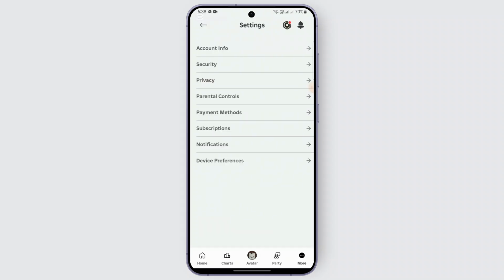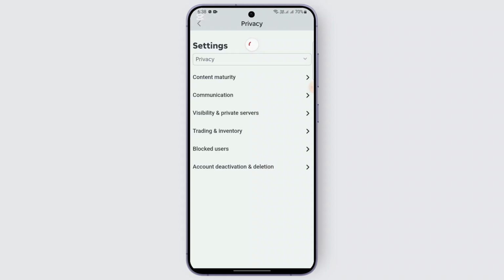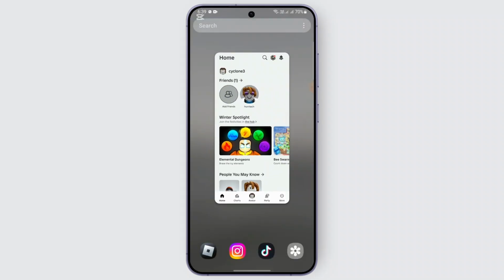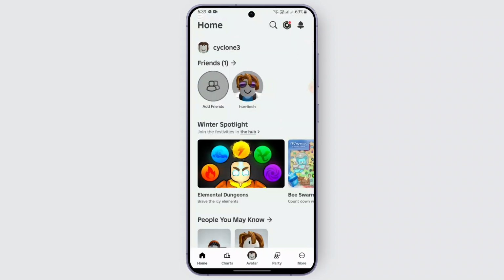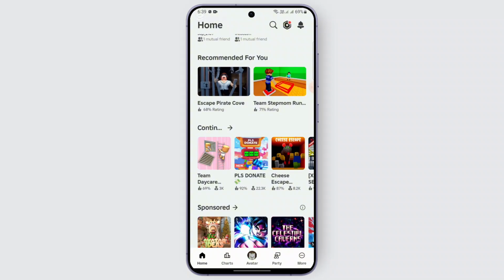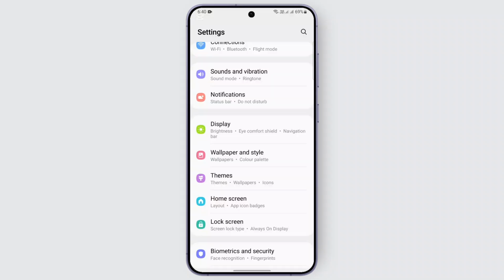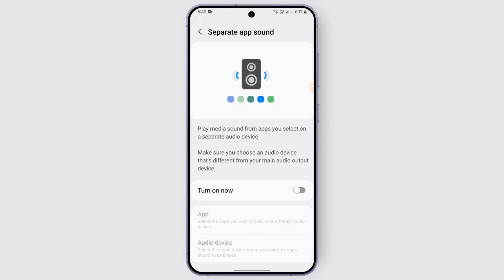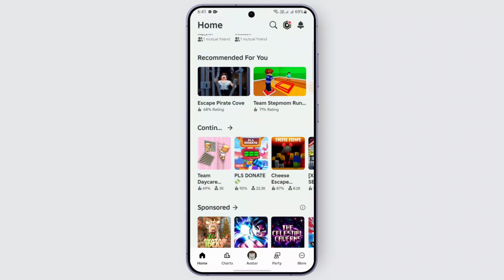How to Play Music on Roblox Voice Chat on Mobile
Want to share music with friends while using Roblox voice chat on mobile? This video will guide you through the steps, including setting up a virtual audio source or using external apps to play music during voice chats. Whether you're asking, "How can I play music in Roblox voice chat?" or need help configuring your mobile device, this tutorial has you covered. Watch now to learn how to play music on Roblox voice chat on mobile!

Timestamps:
00:00 How to Play Music on Roblox Voice Chat on Mobile
00:10 Step-by-Step Guide to Playing Music in Voice Chat